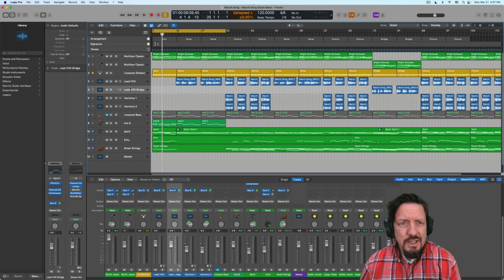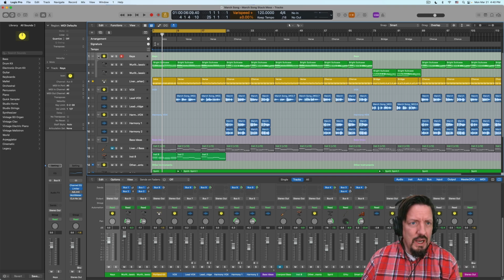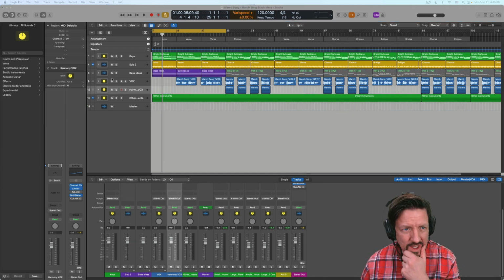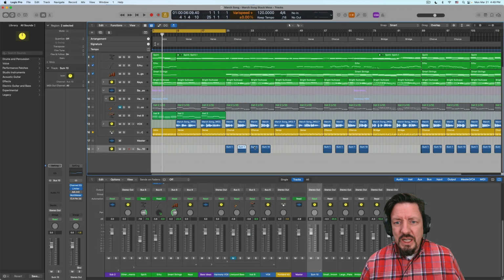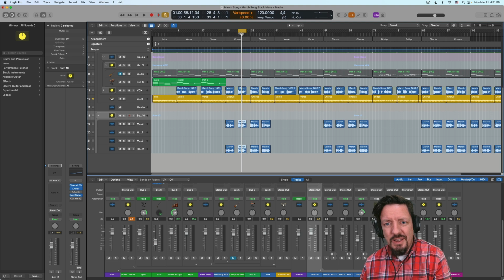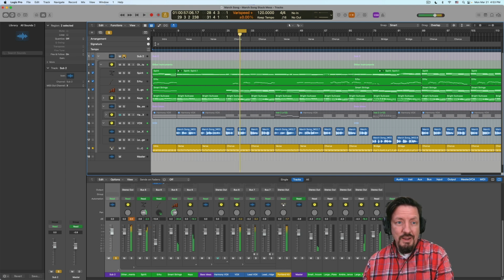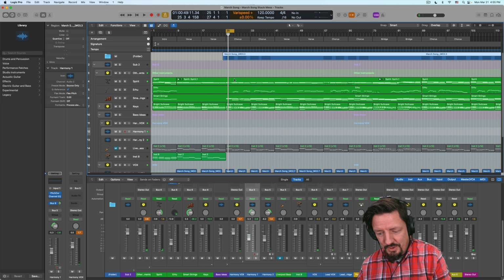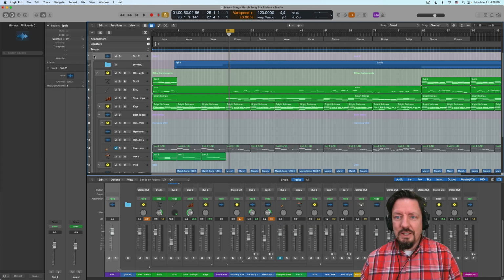Track Stack & Folder Madness | Logic Pro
This is a rabbit hole that I'm positive I screwed up... please tell me I'm missing something obvious... pleeeeaaase!